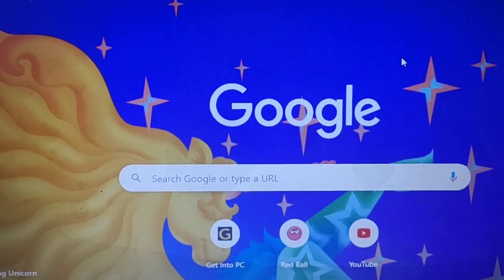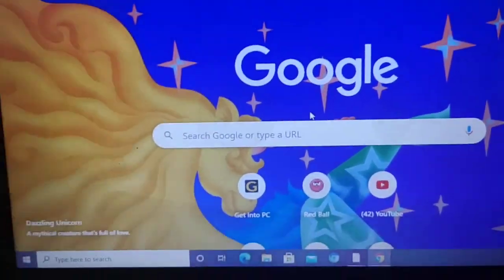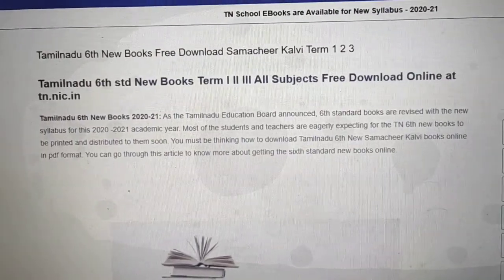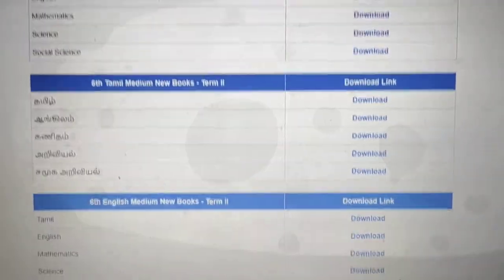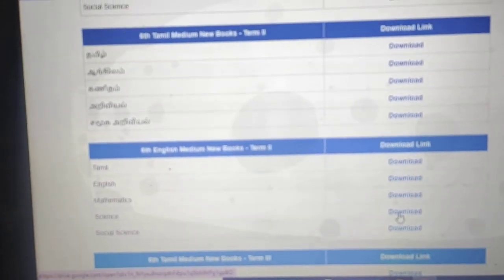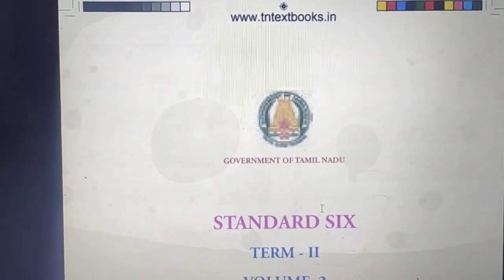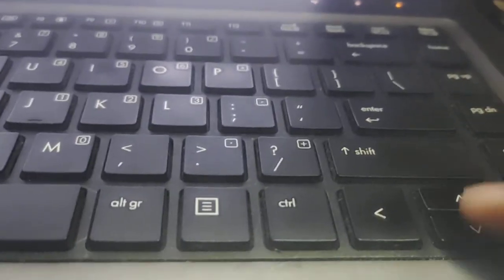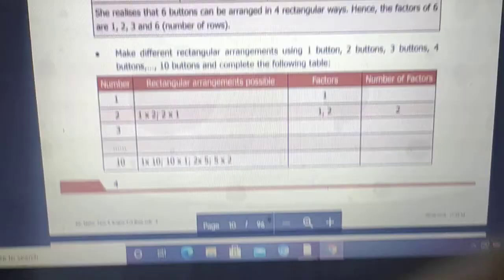How to download text books for online classes | powerful kids | in english..